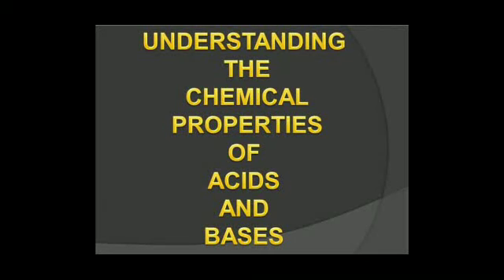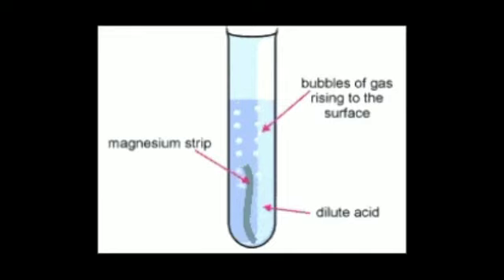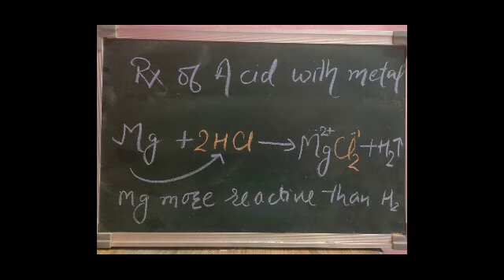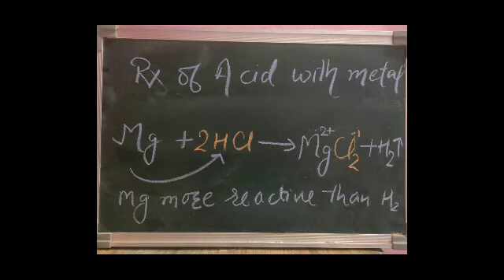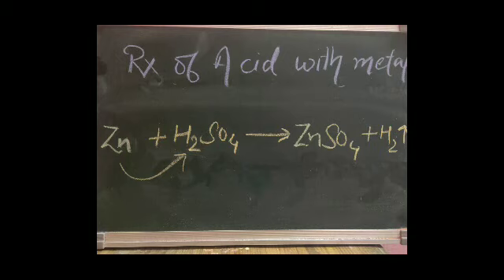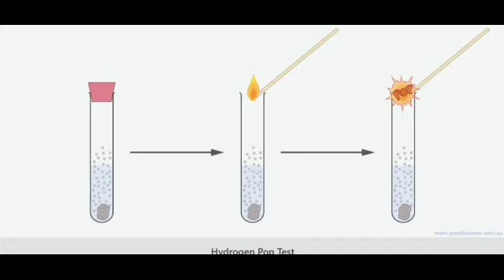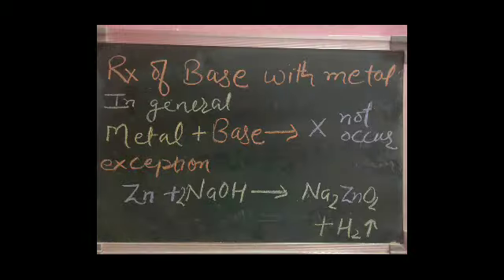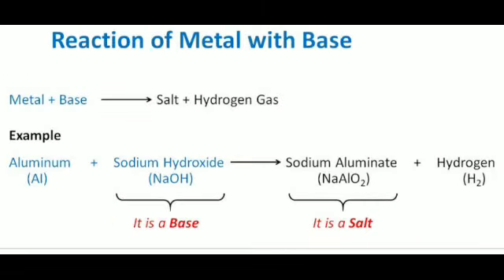Chemical properties of acid and base part 1